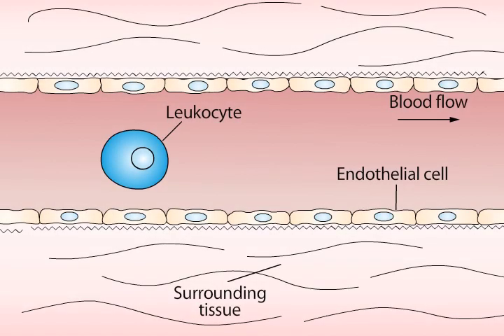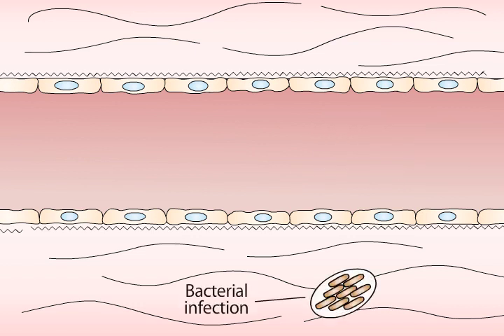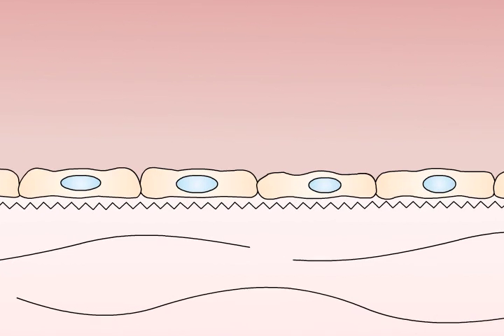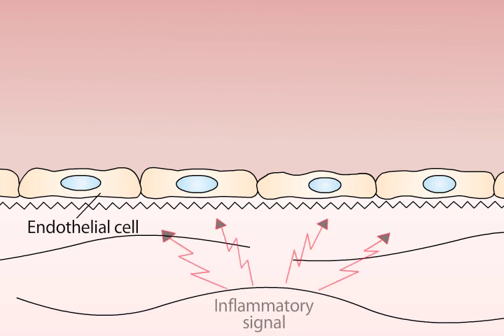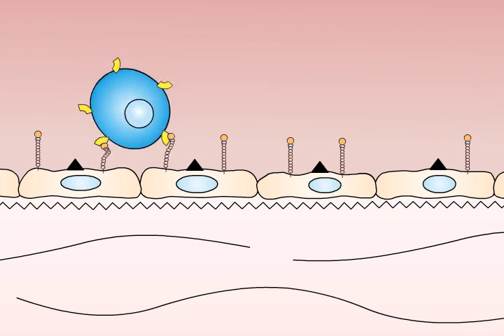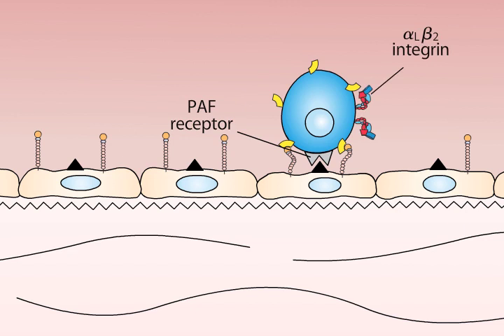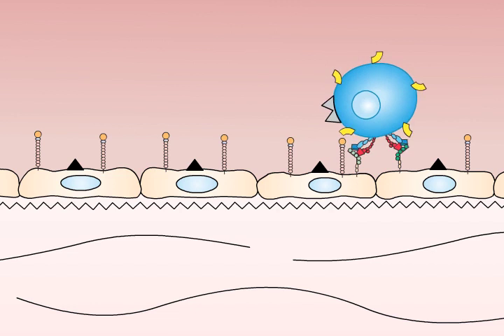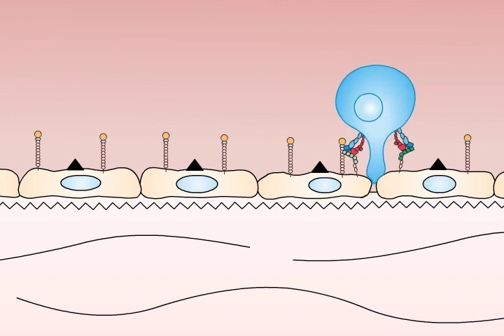How White Blood Cells Chase Infections! | Leukocyte Extravasation Made Easy | CSIR NET Life Science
This animation explains the mechanism of Leukocyte Extravasation, the process by which white blood cells migrate from blood vessels to infection or inflammation sites. Learn the key steps — rolling, activation, adhesion, and diapedesis — and the roles of selectins, integrins, and chemokines in guiding immune cells through the endothelium.

Perfect for CSIR NET Life Science, GATE, DBT-JRF, ICMR, and other competitive exams, this video uses clear visuals and step-by-step explanations to simplify a complex immune response — ideal for quick revision and conceptual mastery in immunology and cell signaling.